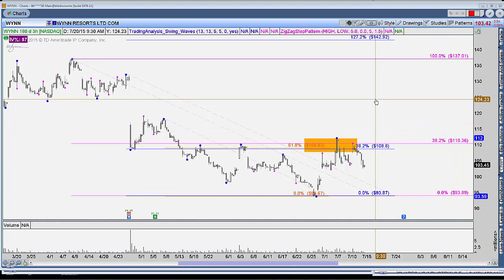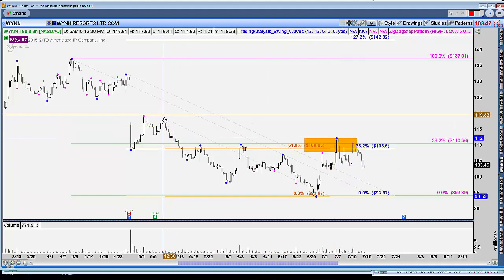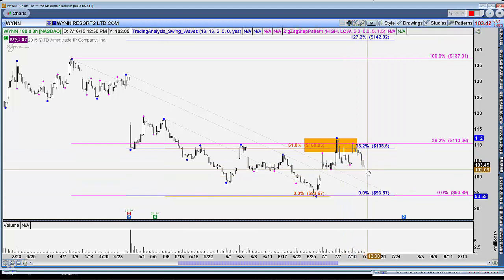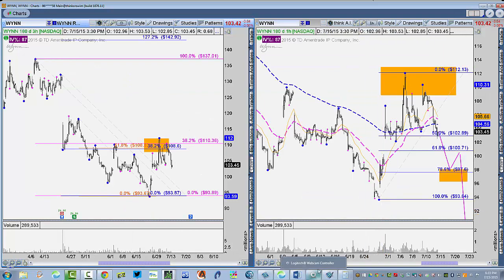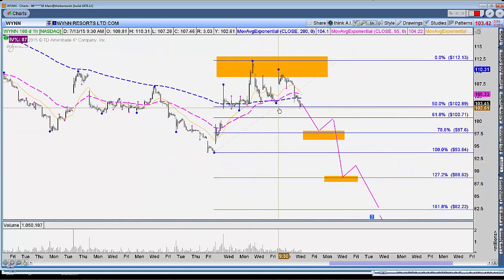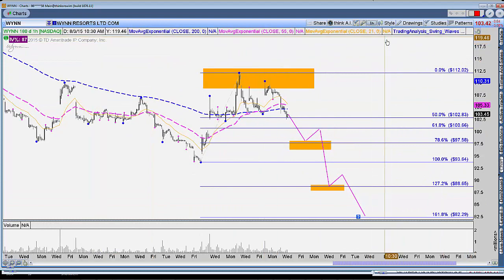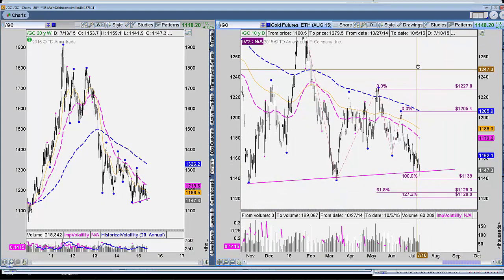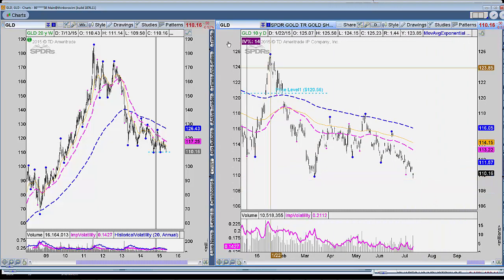A Wynning Trade In Gold ?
as he takes you through two trade setups using options with Fibonacci analysis.  We first look at our gamble on WYNN, and then move to a chart that looks set to lose it's luster, gold.